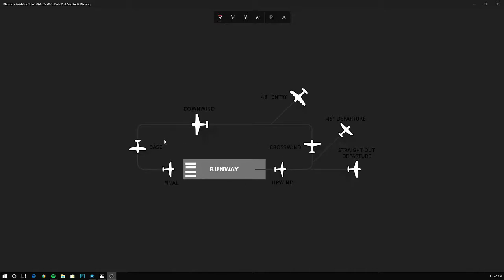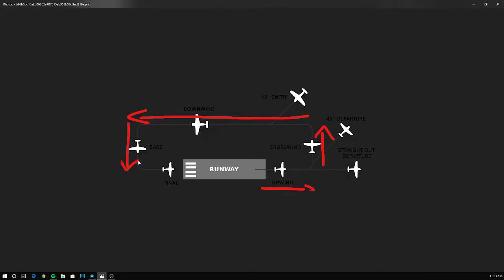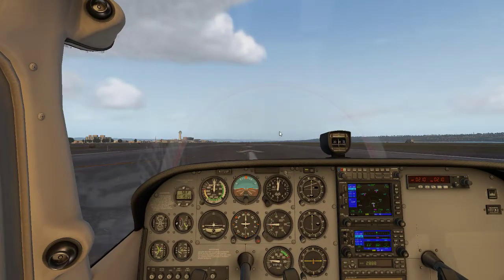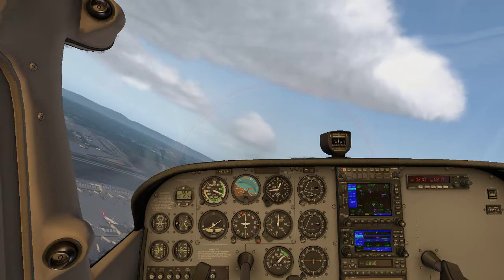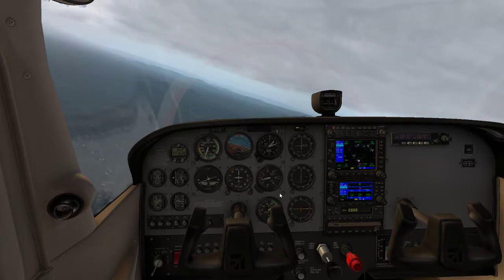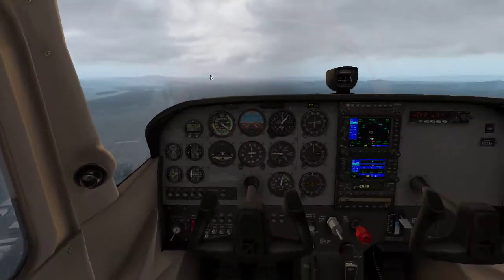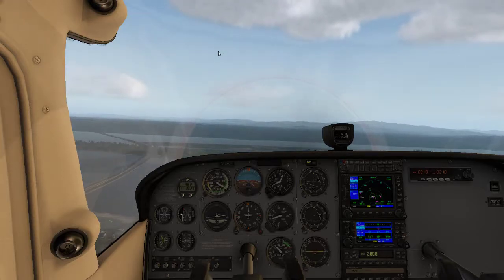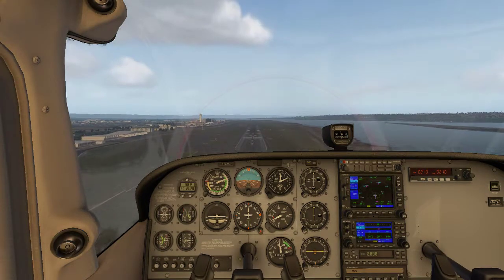X-Plane 11 Tutorial - How to Fly A Standard Circuit or Pattern (2018) | Quick & Easy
Follow along with this video and learn how to fly a standard circuit in X-Plane 11. Standard circuits are left hand turns at 1000 ft AGL (above ground level). Pattern direction and altitudes may differ at other airports due to surrounding terrain or even noise abatement procedures. Be sure to check the flight supplement to get the correct information regarding your intended destination airport.